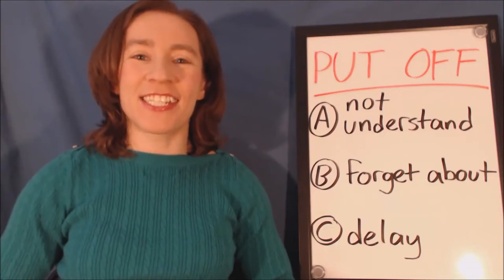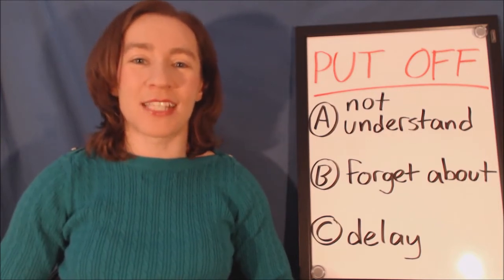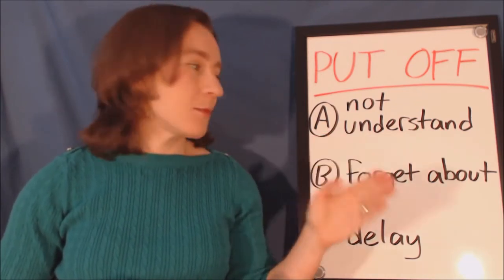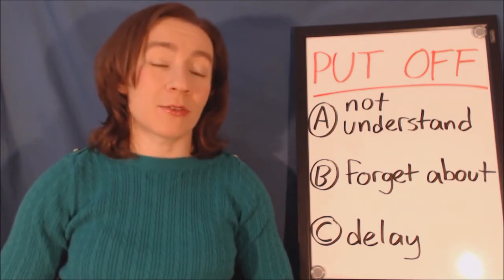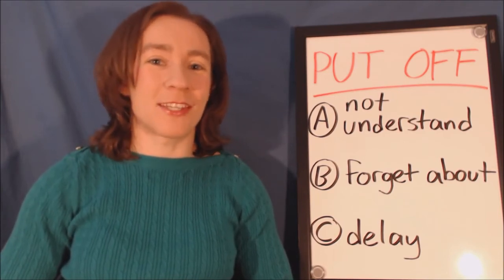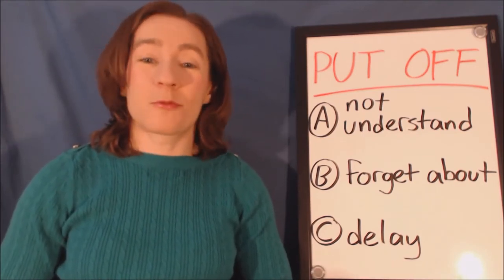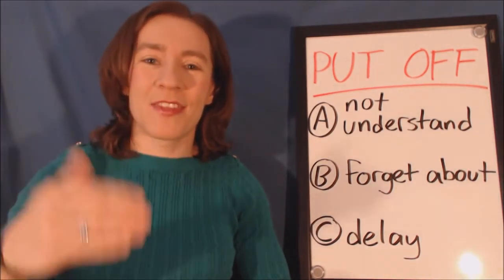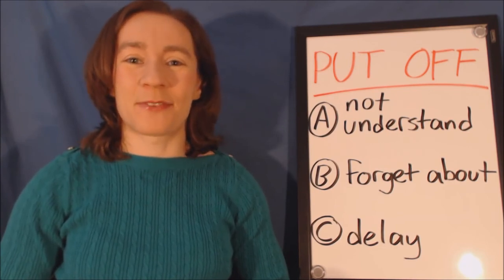Learn Daily English Phrasal Verbs PUT OFF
Learn Daily English Phrasal Verbs  PUT OFF learn to english,